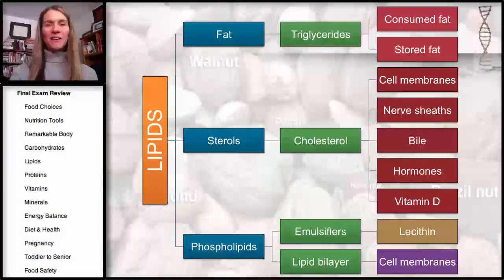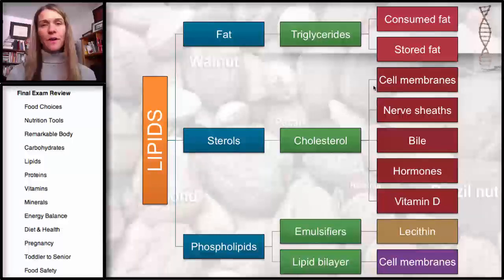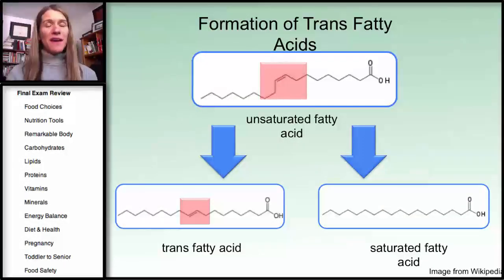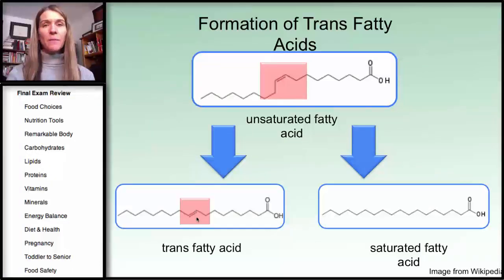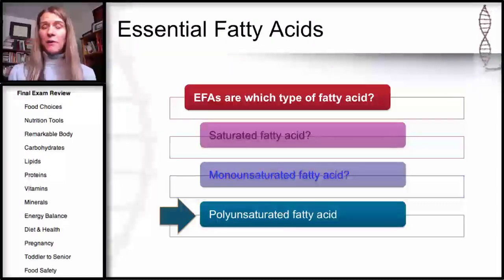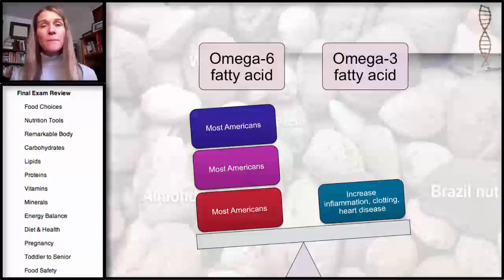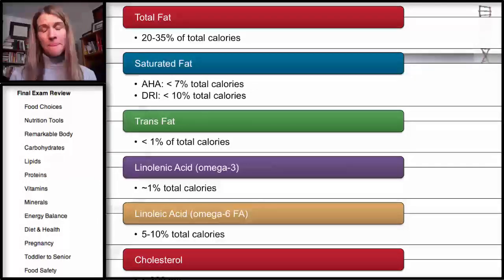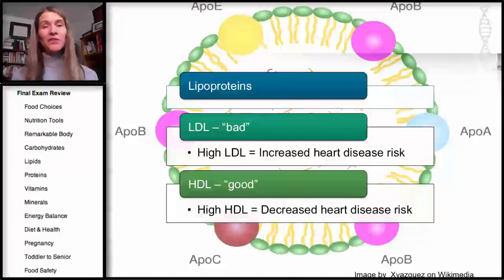Lipids Final Exam Review